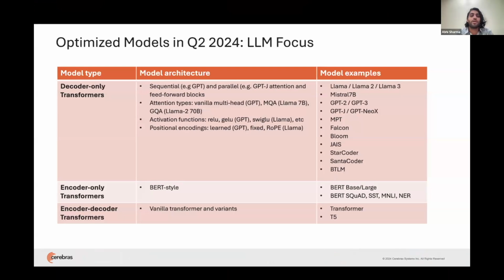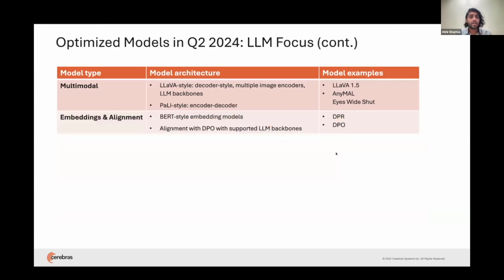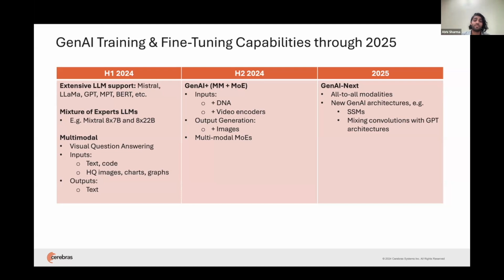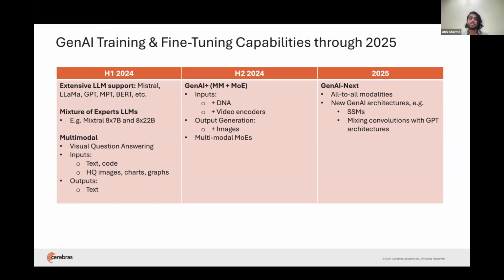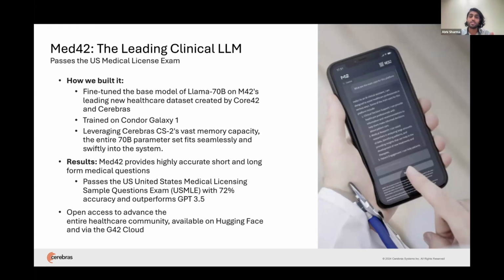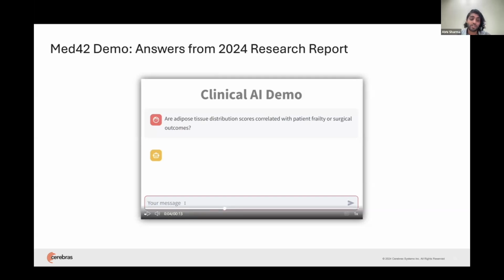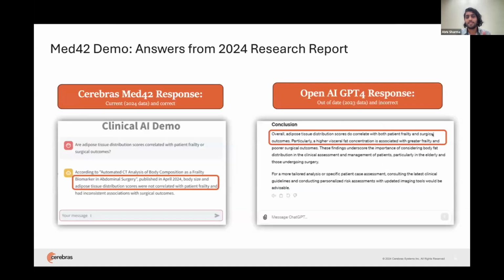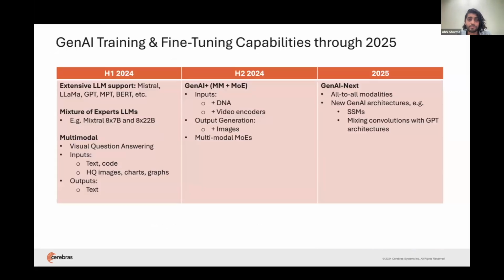ALCF AI Testbed Training: Roadmap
This training series introduces users to the Cerebras CS-2 system deployed in the ALCF AI Testbed, and is intended for researchers at universities, national labs, and industries working on open science.

This session provides an overview of Roadmap on the system.